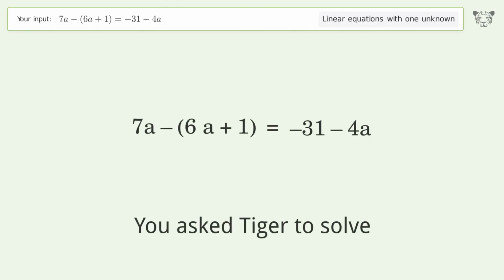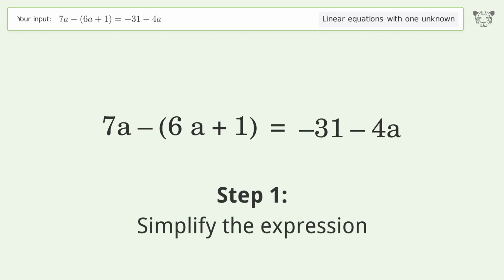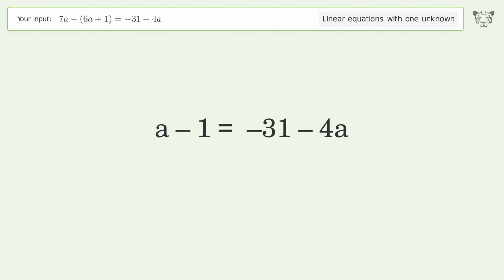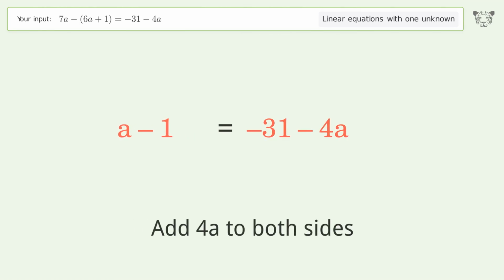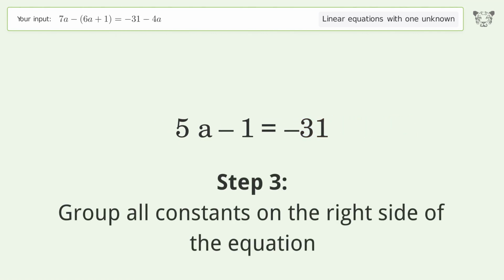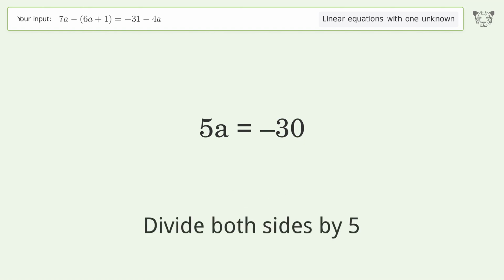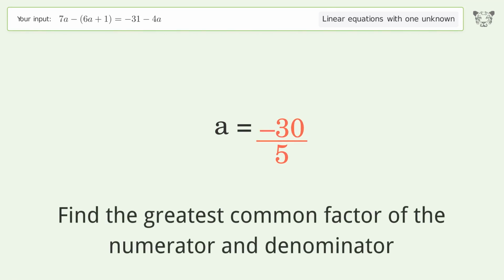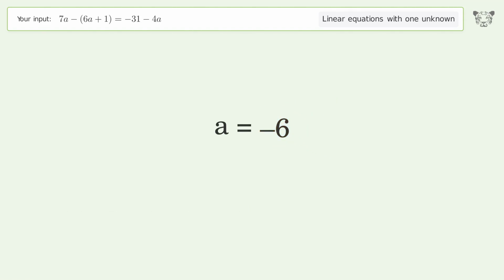Solve 7a-(6a+1)=-31-4a: Linear Equation Video Solution | Tiger Algebra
Struggling with 7a-(6a+1)=-31-4a? Watch our step-by-step video on Tiger Algebra to master this linear equation effortlessly.